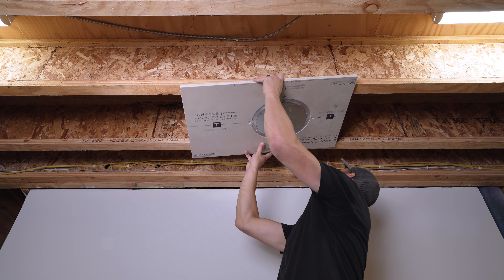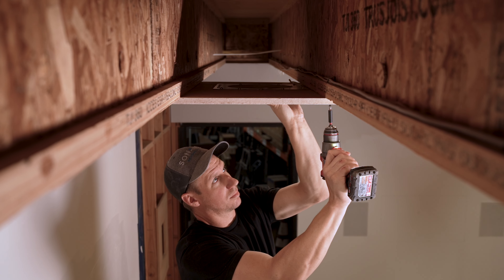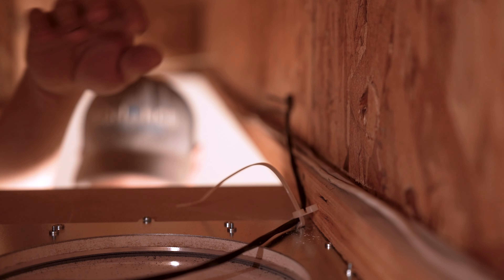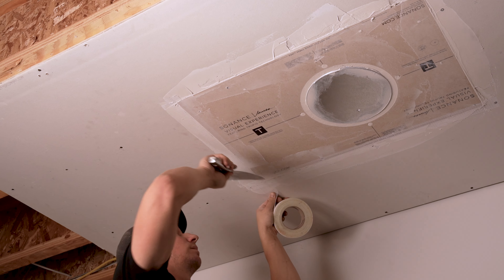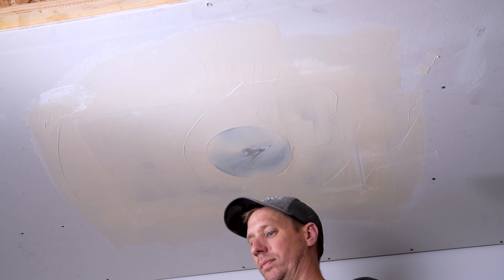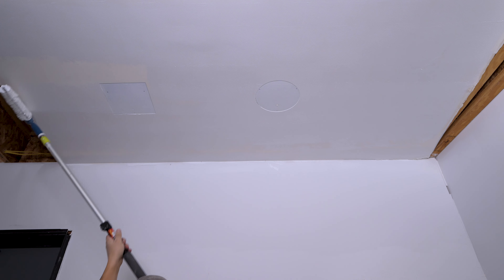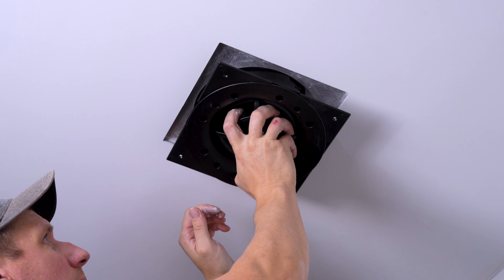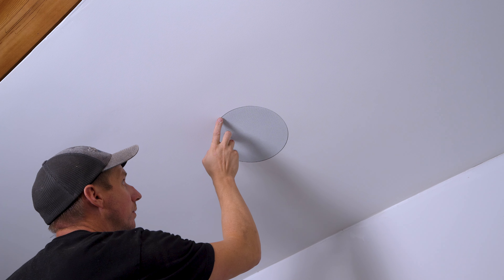Trufig Mounting Platform | VX / VXQ Installation Guide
Welcome to our step-by-step installation guide for the TRUFIG Gypsum Mounting Platform, designed specifically for Sonance Visual Experience (VX) and James Loudspeaker VXQ Series speakers. This video will walk you through each part of the installation process, ensuring a secure and professional setup for your in-wall or in-ceiling speakers, perfectly blending sound and style into your space.

Key Features Covered:
Seamless Integration: TRUFIG's Gypsum Mounting Platform offers a low-profile, trimless design that allows Sonance VX and VXQ speakers to sit flush with your wall or ceiling, delivering an aesthetically pleasing, clean look.

Effortless Installation: Each step of the installation process is outlined, from wiring setup to the final grille attachment, ensuring your Sonance speakers deliver optimal performance.
Enhanced Sound Quality: By securely mounting the Sonance VX and VXQ speakers, you’ll experience an unparalleled audio experience that transforms your space into an immersive sound environment.

Why Choose TRUFIG and Sonance for Your Home?
With TRUFIG’s mounting solutions and Sonance’s world-renowned speaker technology, you achieve a professional-grade installation that brings together top-tier audio quality with a sleek, unobtrusive design.